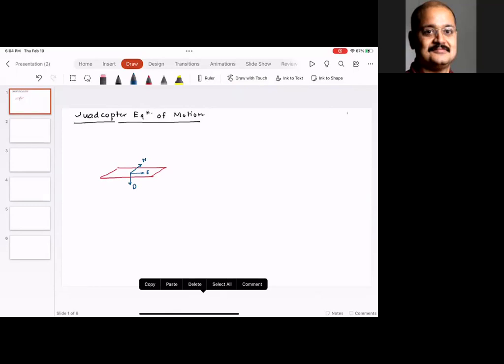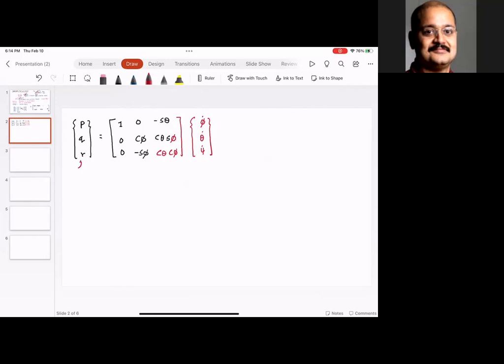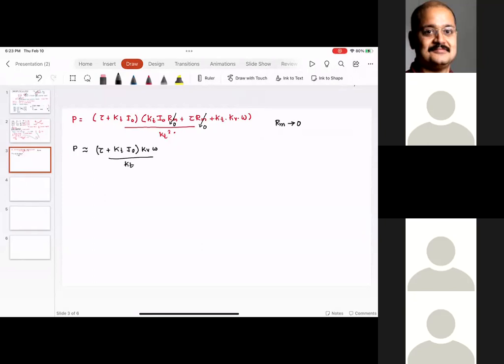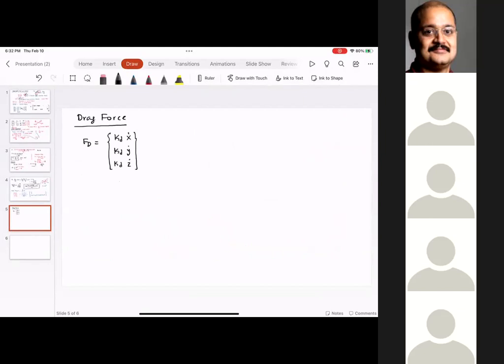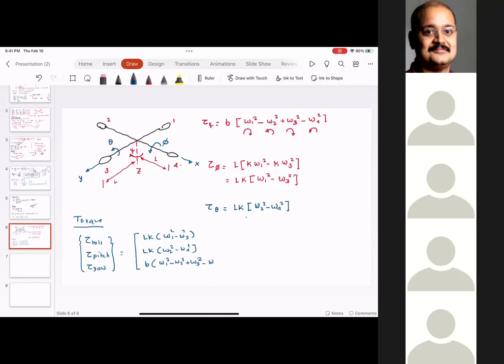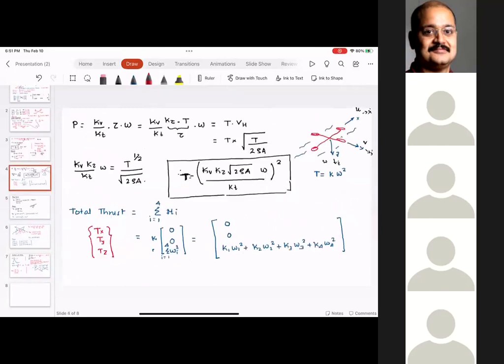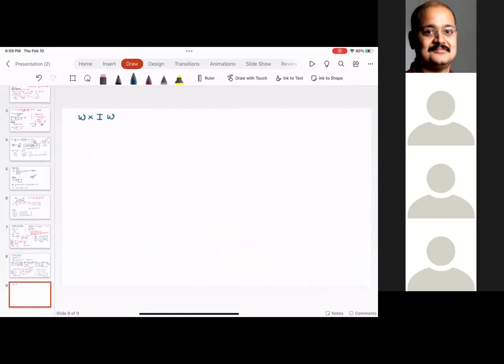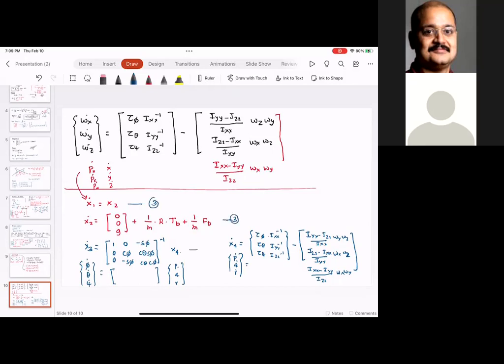EGR456 lecture 8